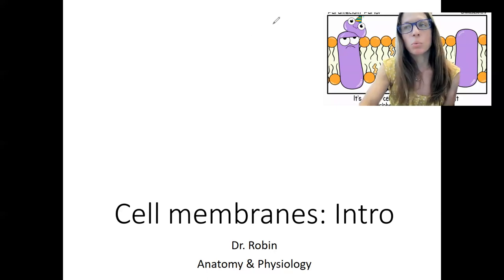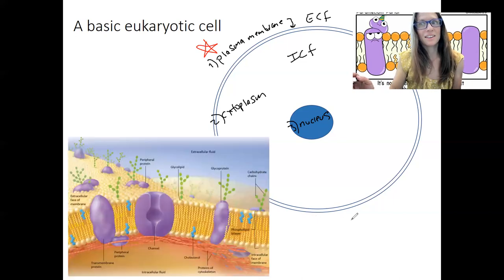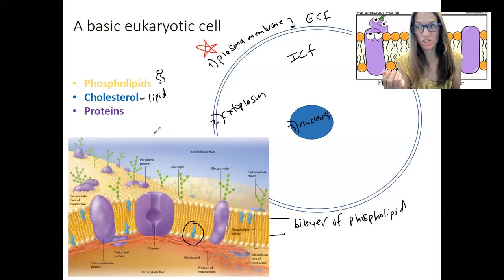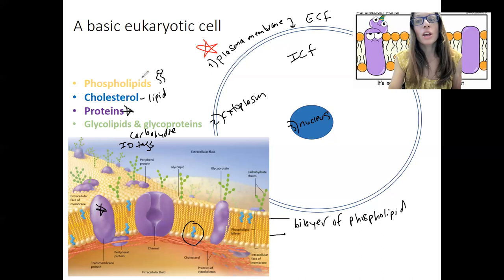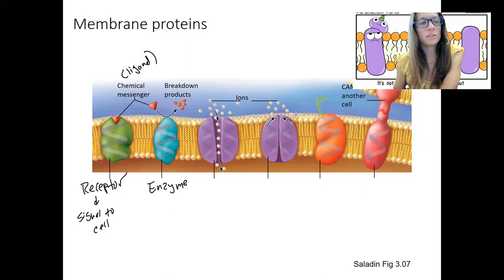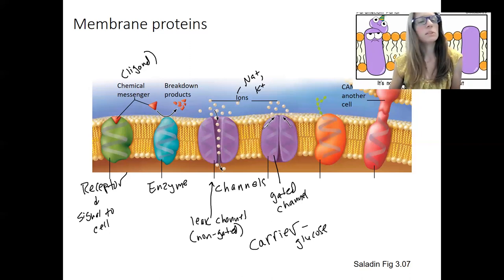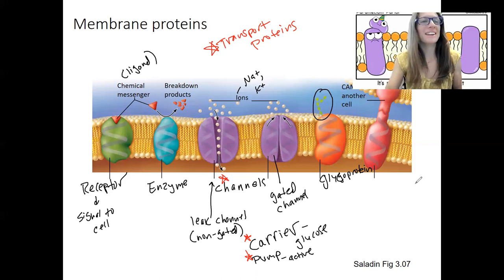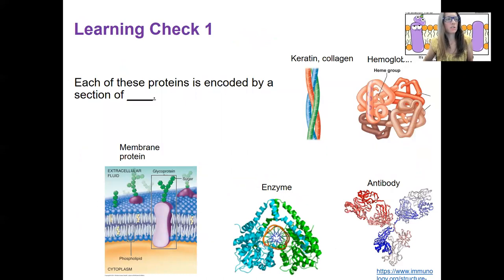2 4 cell membranes